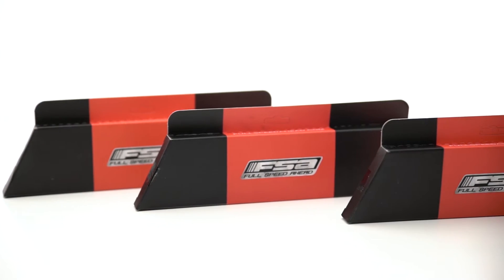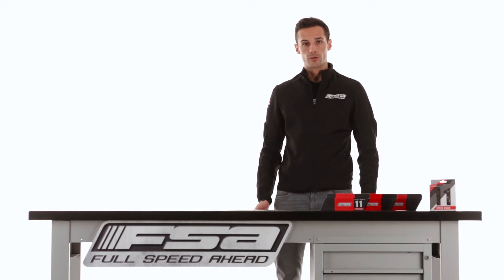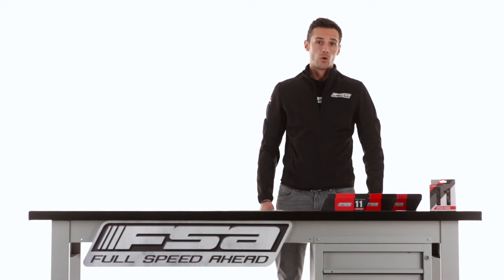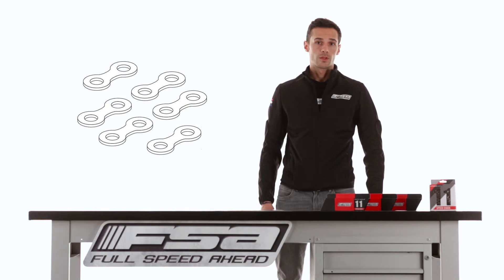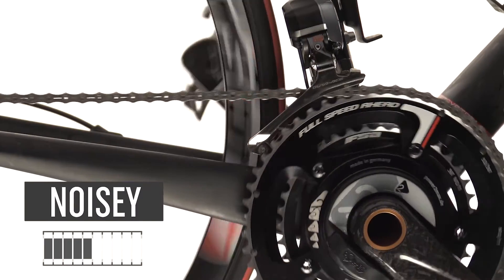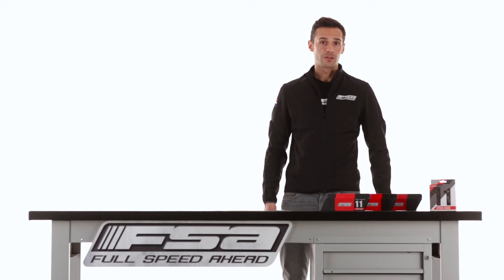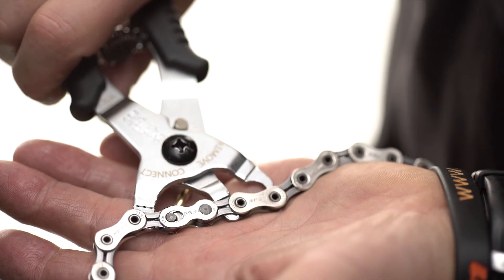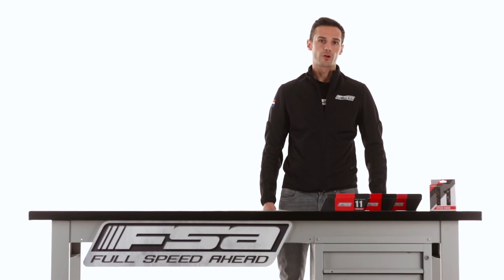Fsa Chains - Chose your best chain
Discover how our chains works, compatibility and more. Full Speed Ahead is a world class bicycle components manufacturer, for road bikes, mountain bikes and triathlon.